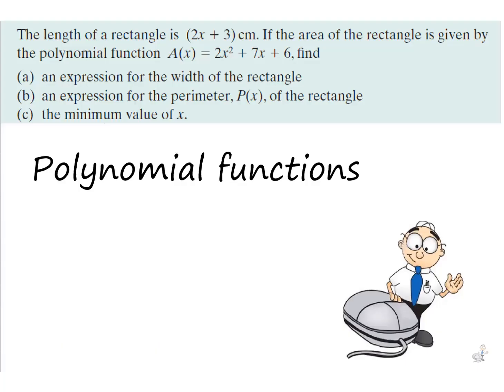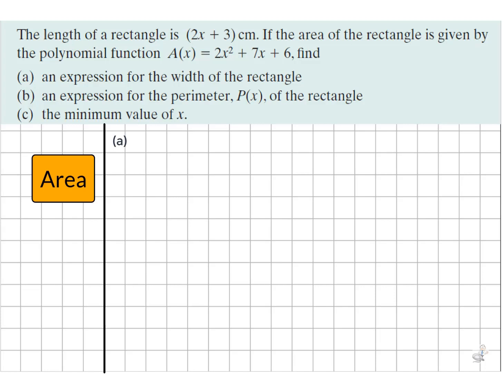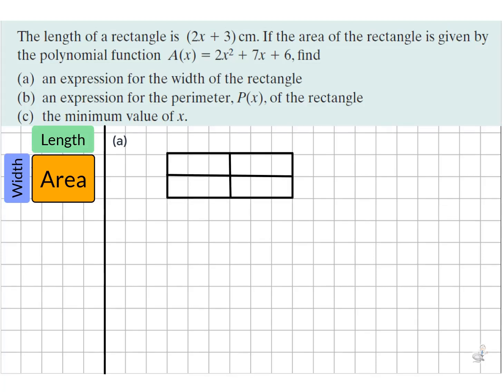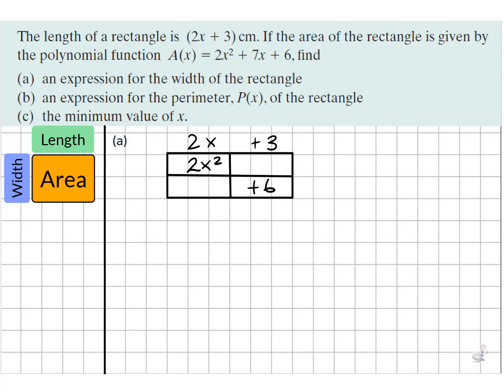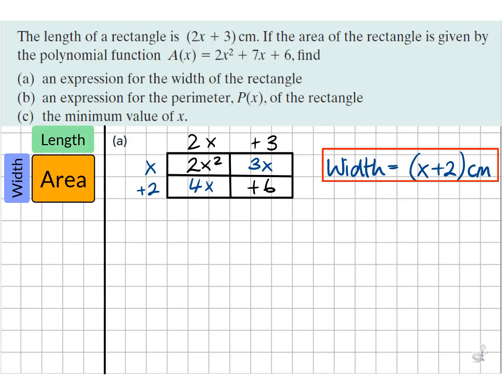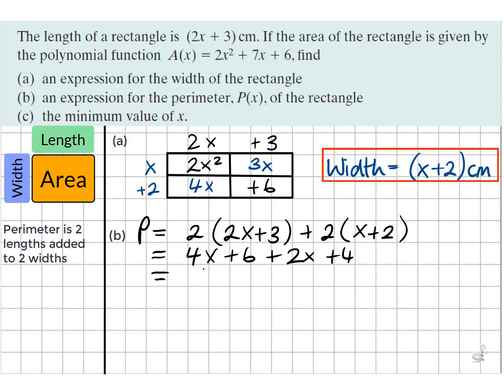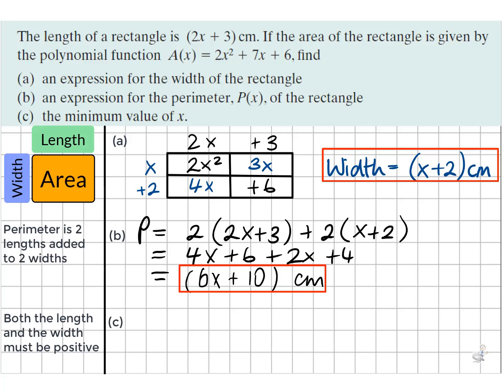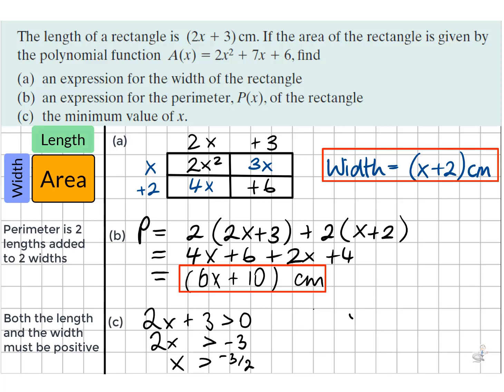Solving a Quadratic Function problem in context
Algebra
LCHL Maths
Functions
Quadratic Division